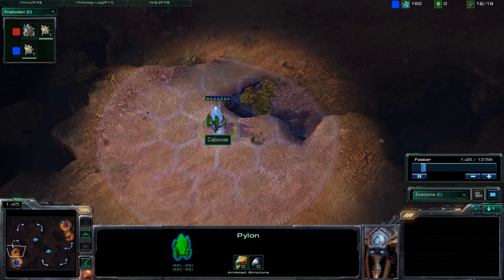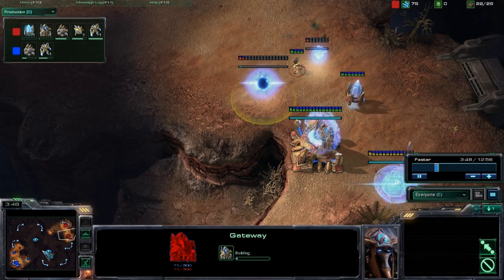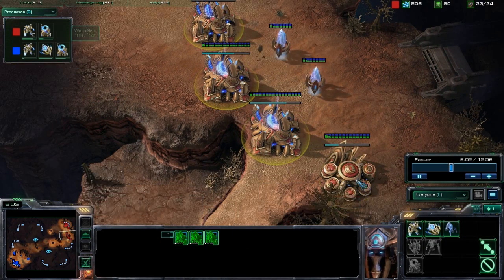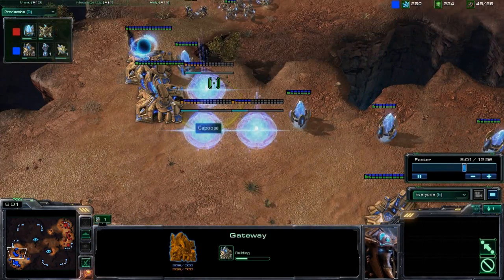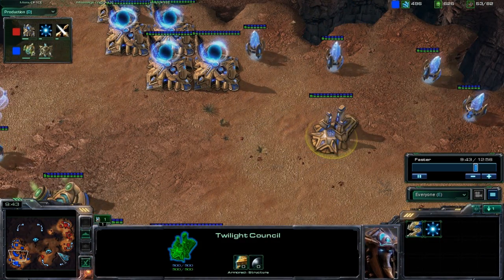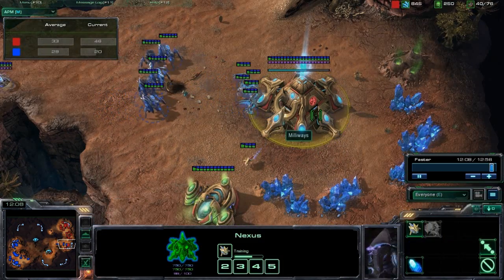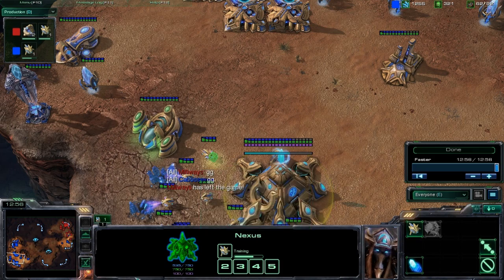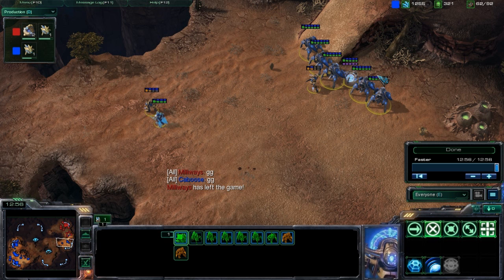Caboose vs Milliways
1v1 PvP